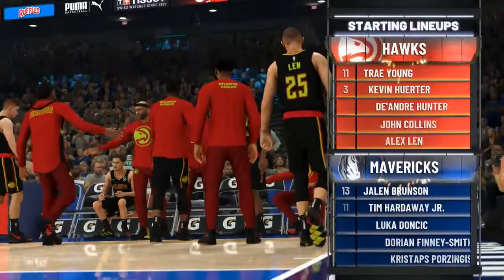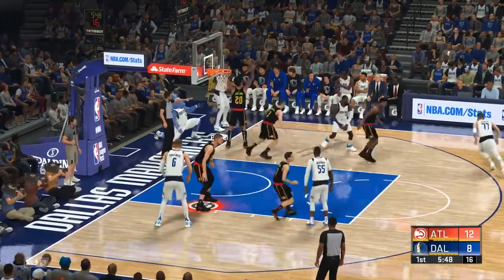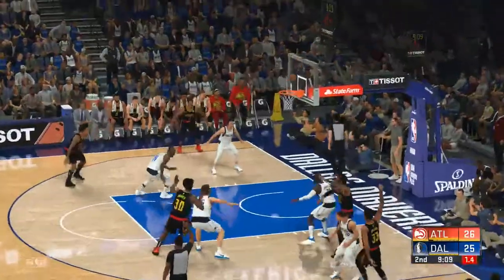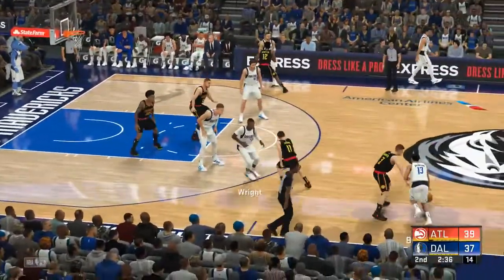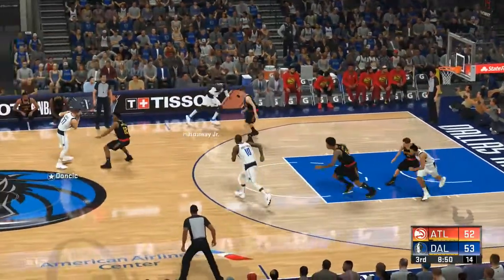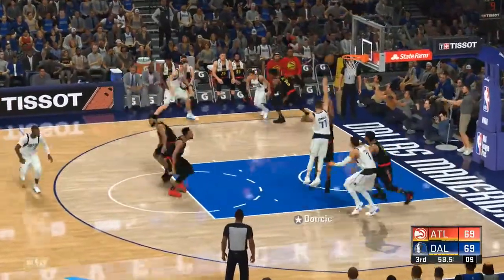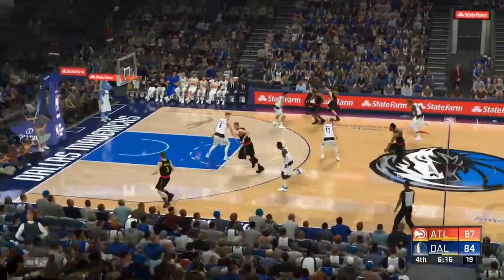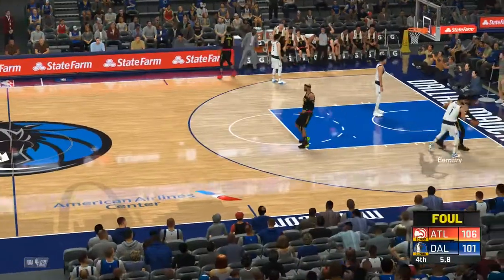NBA GAMEPLAY - DALLAS MAVERICKS VS BROOKLYN NETS!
DURANT VS KAWHI!